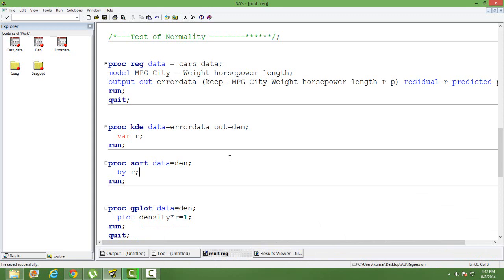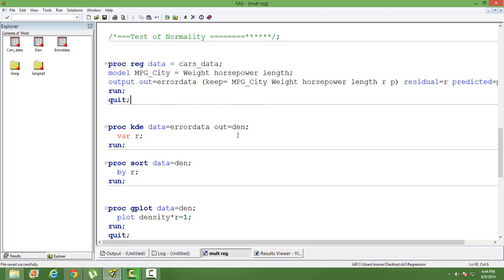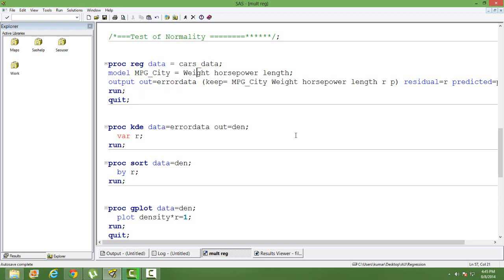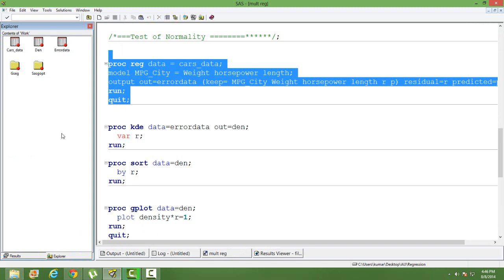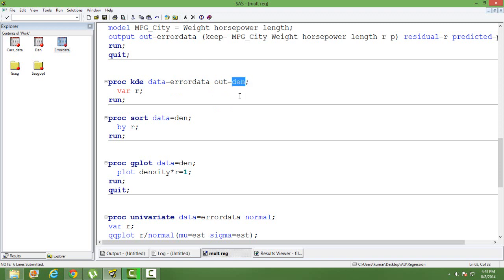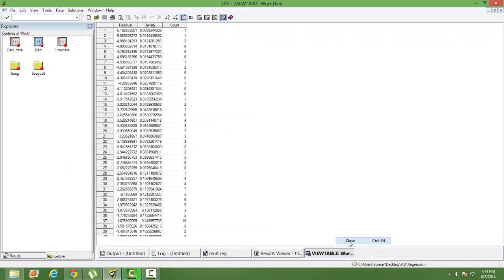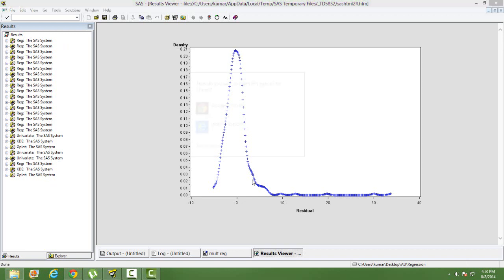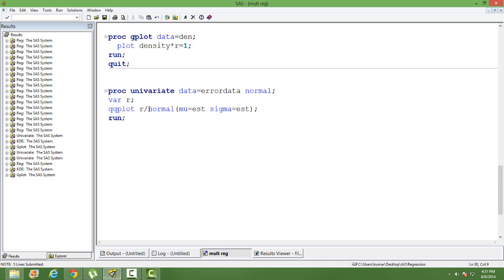Test for Normality in regression Analysis || OLS|| l Linear regression || SAS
In this video you will learn how to test for normality of the residuals in a regression model. You can use the same tests to test for normality of the continuous independent variables